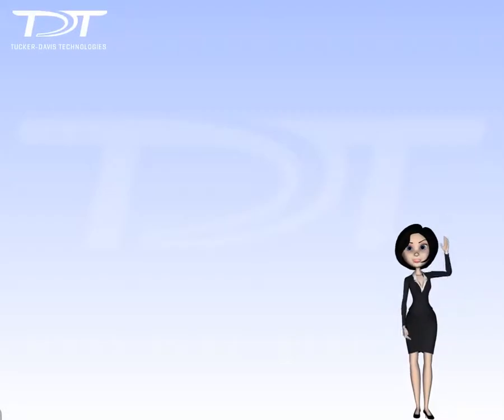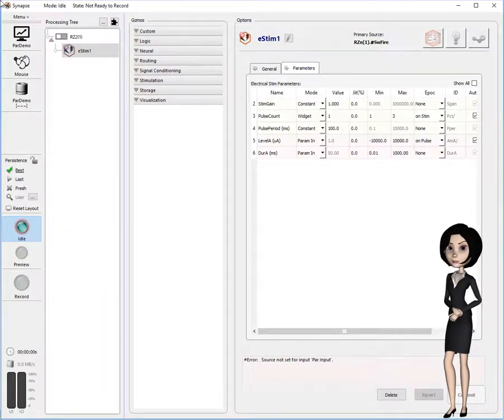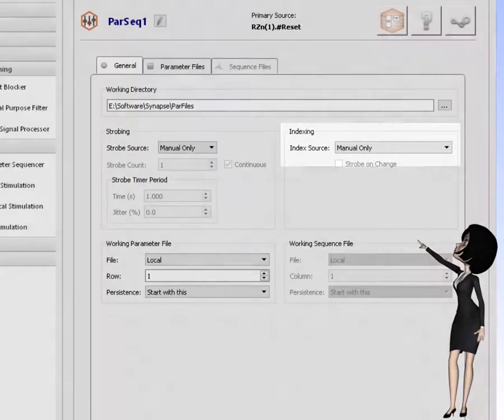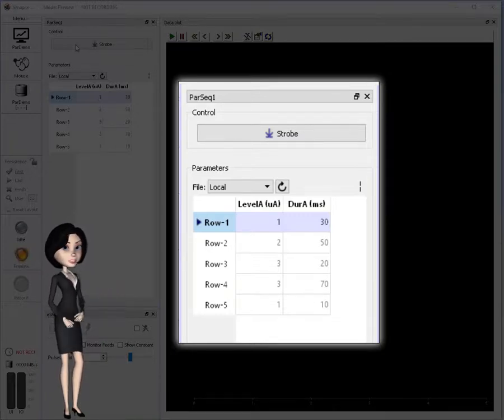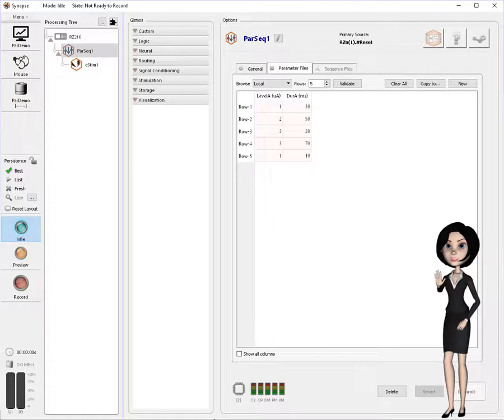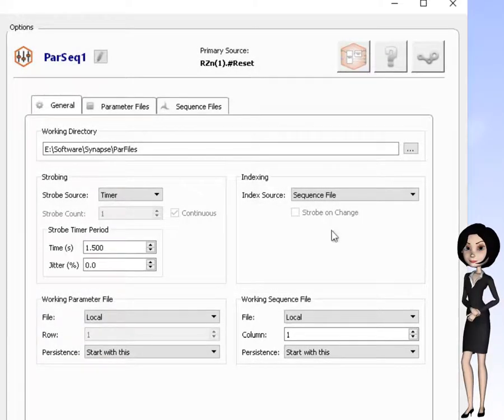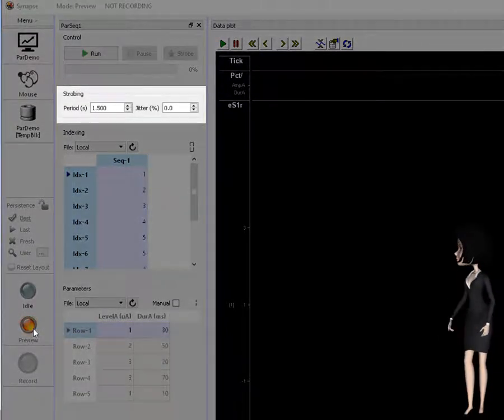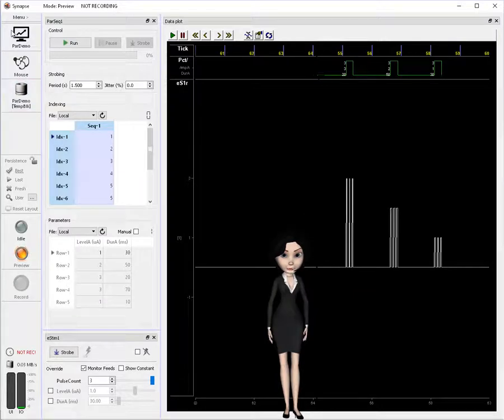Signals & Parameters Part 2 | Synapse Suite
Deeper Synapse parameter control including an introduction to the Parameter Sequencer Gizmo.